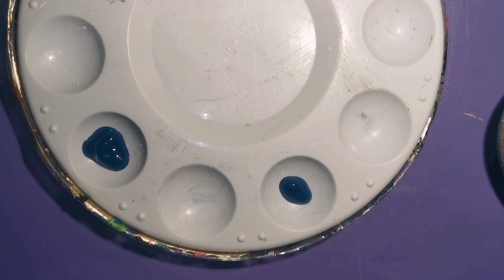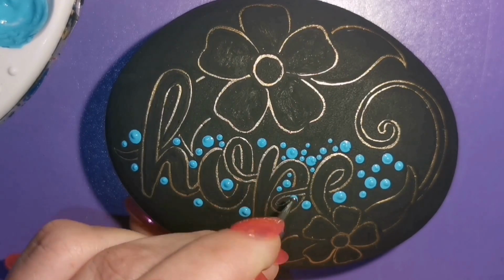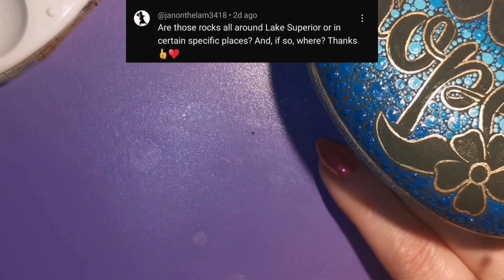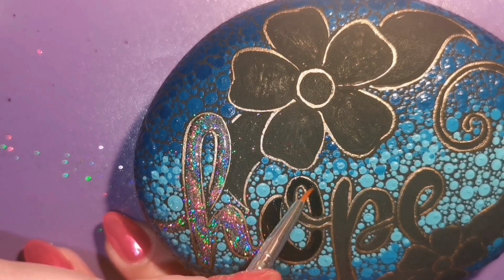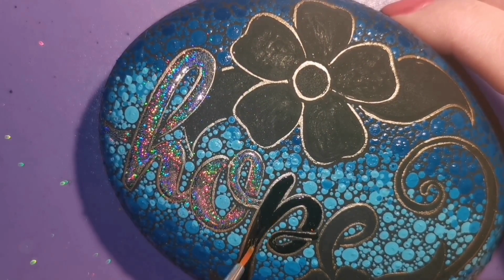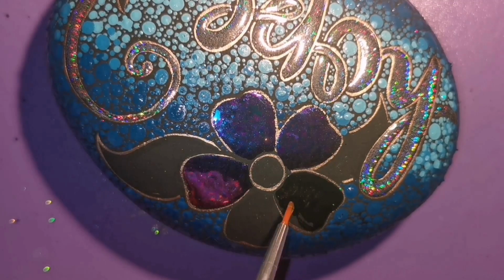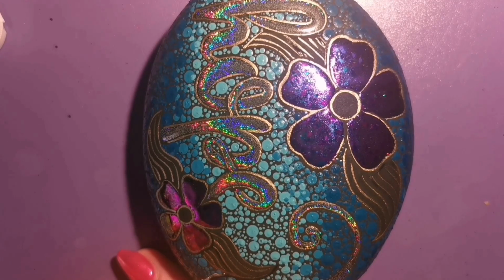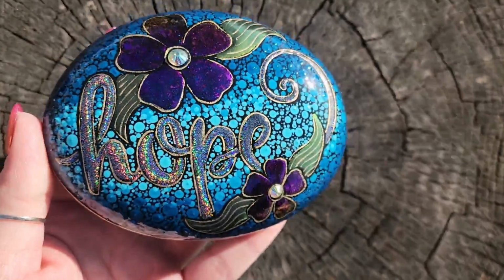Let's get personal & paint!!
Thank you all for your questions!!

Here is my Etsy shop if you want to purchase my hand painted stones! I post two times a week usually! I always give a heads up on my Facebook page before I post stuff😁

Thank you to anyone who has donated to my channel!!!

Paint colours-
DecoArt: black
Folkart:   Mayan gold, cerulean blue, patina
Craftsmart:
Martha stewart-

Dotting tools

Restly(TM) 5 Nail Art Dotting...

Sponge Daubers

DS. DISTINCTIVE STYLE 40 Pieces Finger Sponge Dauber with Storage Case Craft Daubers for Chalk Ink Painting Card Making

Makartt 2Pcs Top Coat Kit, 10ML Clear No Wipe Top Coat Long Lasting Gel Coat Soat Off Nail Gel Kit

UV LED Nail Lamp 54W, Professional Nail Dryer Gel Polish Light, UV Nail Light with 3 Timer Setting, Nail Polish Curing Gel LED Dryer, Professional Nail Art Tools with Automatic Sensor, LCD Display

Chameleon Flakes Color Shifting, 8 Color Changing Pigment Powder Flakes for Nails Art Epoxy Resin Supplies, Holographic Chrome Chameleon Flakes Metallic for Tumblers Paints Eyeshadow Makeup

BNP 1g Holographic Powder Rainbow Unicorn Chrome Nails Powder Manicure Pigment Top Grade

Saviland Chrome Nail Powder - 6 Colors Holographic Nail Powder Chameleon Laser Mirror Effect Multi Chrome Pigment Powder for Manicure Decoration Nail Art Supplies

ArtResin - Epoxy Resin - Clear - No Respirator Needed - 32 oz (946 ml)